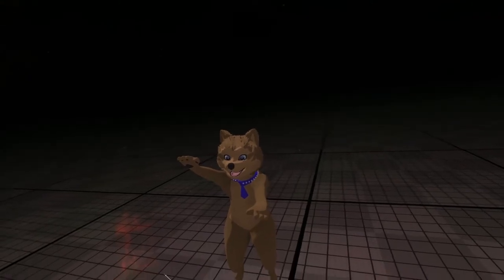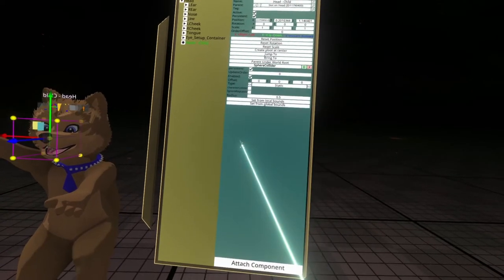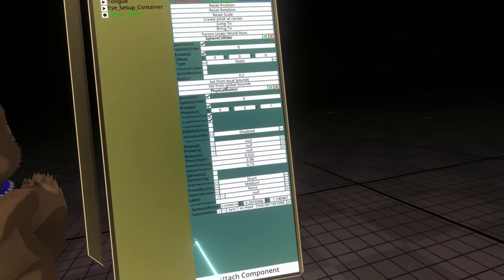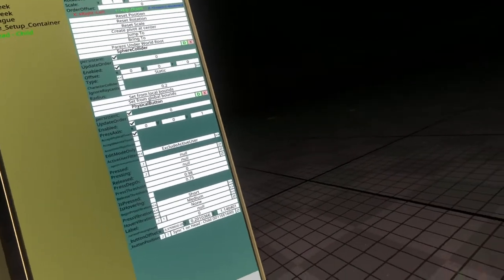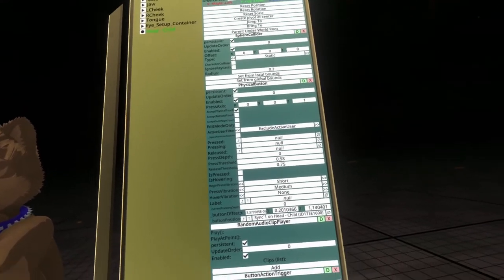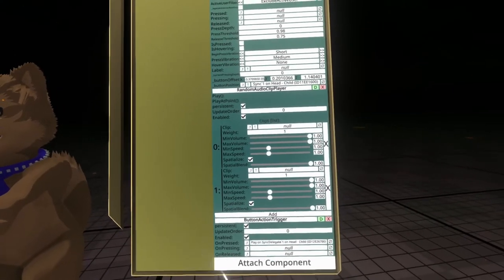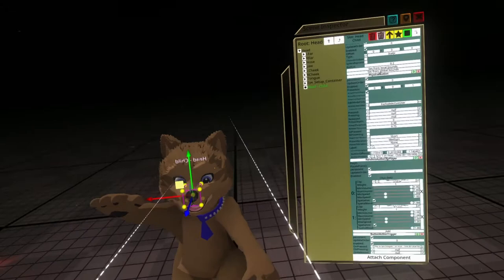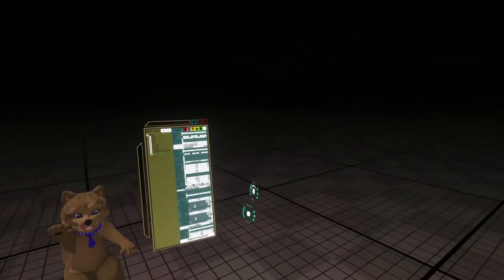OLD: Neos VR Tutorial: Playing a random sound using RandomAudioClipPlayer for... Boopable Snoots!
There are many ways to play random sounds, with some newer components in Neos this is even easier. So let's do it. This video has no LogiX :)